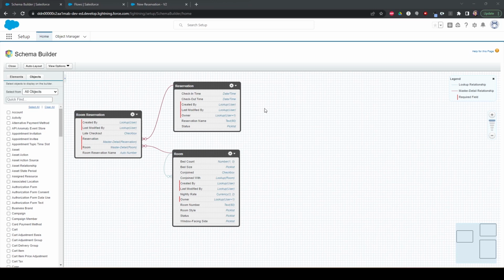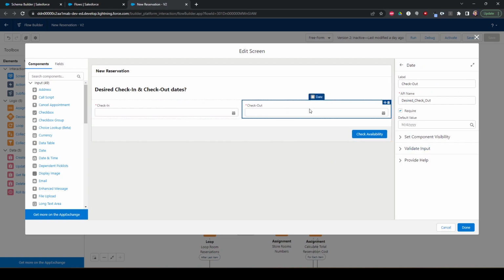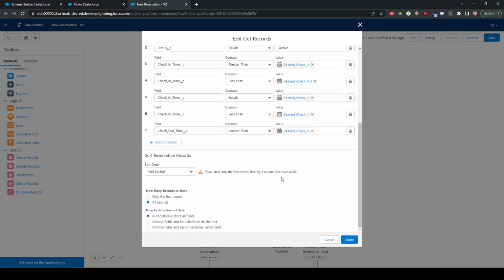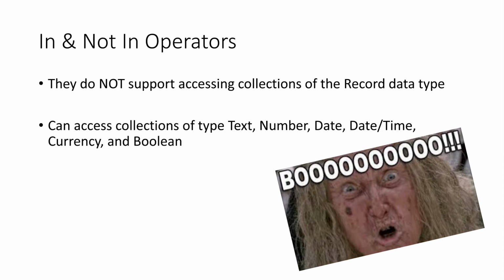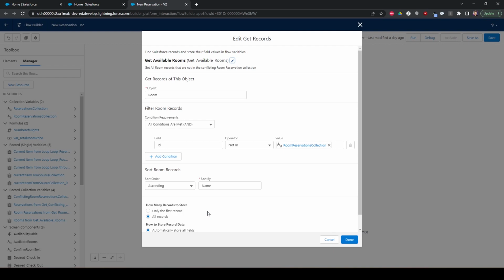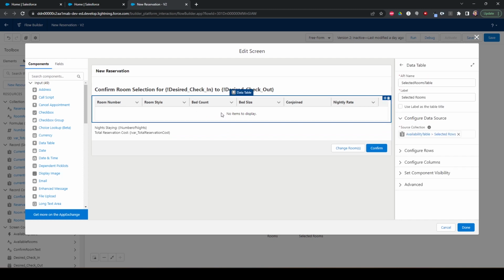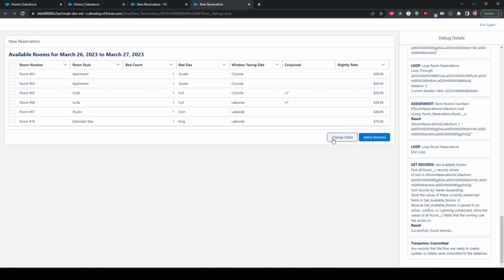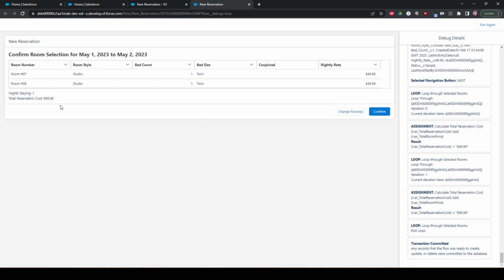Salesforce Flow Feature Spotlight: In & Not In Operators and Data Tables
An example of using In & Not In Operators and Data Tables in a Salesforce Flow. Scenario: A motel reservation system to check room availability and book new reservations!